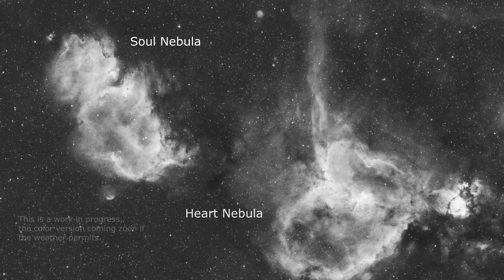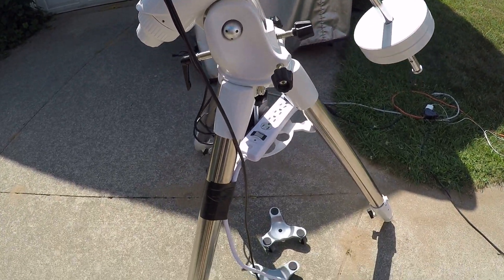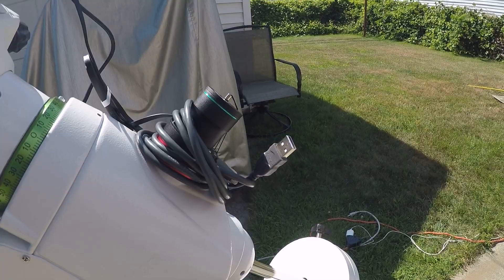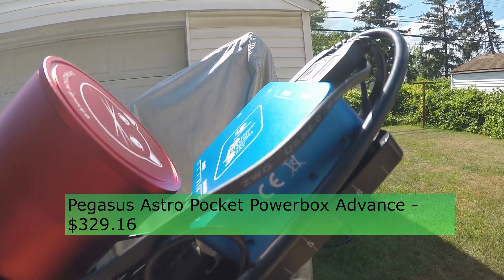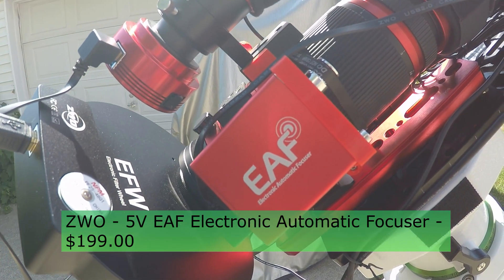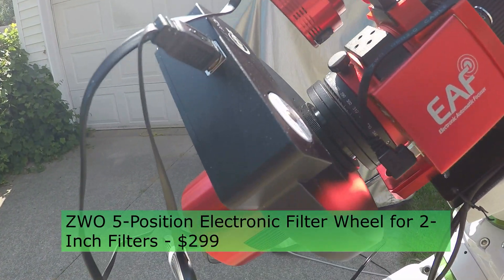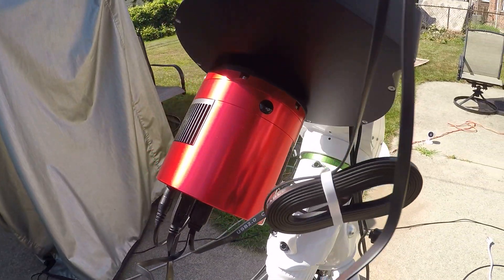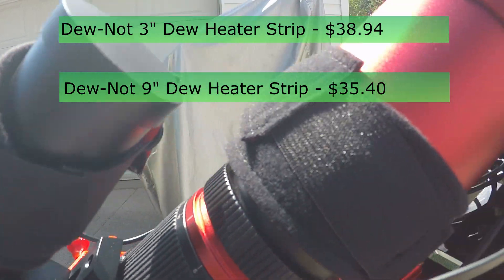NEW Telescope, NEW Camera, NEW Mount, NEW Filters, NEW Everything! Astrophotography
I always wanted to capture the Heart and Soul Nebula in a single frame, and now with my new setup, I can.

This is a list of all of the astrophotography equipment mentioned in the video:

Sky-Watcher EQ6-R Pro Computerized Equatorial Mount
QHY PoleMaster Electronic Polar Scope
Radian Telescopes 14-inch Lightweight Universal D-Style Dovetail Bar
Pegasus Astro Pocket Powerbox Advance
William Optics - Redcat 51 F/4.9 Petzval Refracting Telescope
ZWO - 5V EAF Electronic Automatic Focuser

EAF focuser mount for RedCat 51 and SpaceCat

ZWO 5-Position Electronic Filter Wheel for 2-Inch Filters
Optolong SHO-3nm Telescope Filter Kit - 2"
ZWO ASI2600MM Pro Cooled Mono Camera
ZWO ASI120MM-S Super Speed Monochrome CMOS Camera
ZWO 30mm f/4 Mini Guide
Dew-Not 3" Dew Heater Strip
Dew-Not 9" Dew Heater Strip